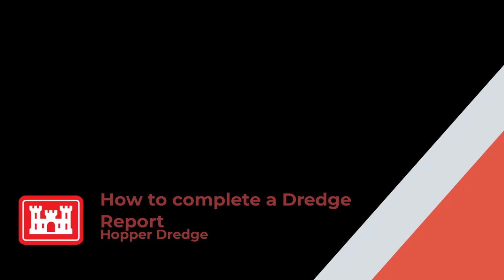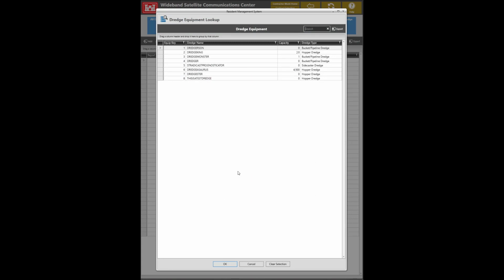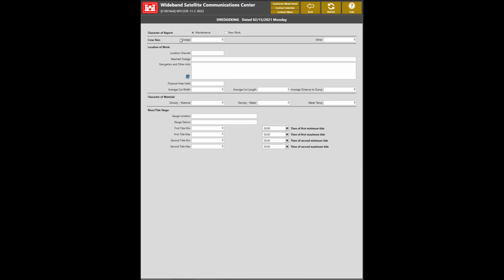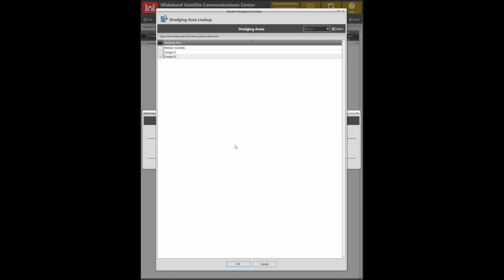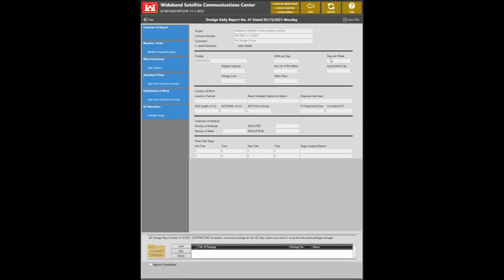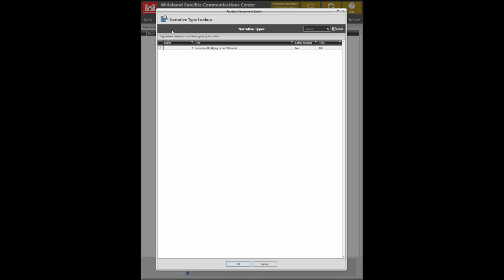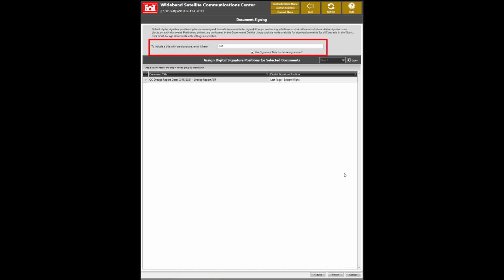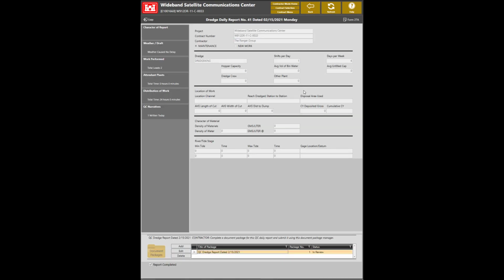How to Complete a Hopper Dredge Report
Table of Contents:

0:00 - Introduction
0:13 - Hopper Dredge Report Overview
0:34 - Completing a Hopper Dredge Report
2:10 - Character of Report Tab
2:34 - Weather/Draft Tab
2:55 - Work Performed Tab
3:58 - Attendant Plants Tab
4:44 - Distribution of Work Tab
5:02 - QC Narratives Tab
6:15 - Submitting Report
8:13 - Summary